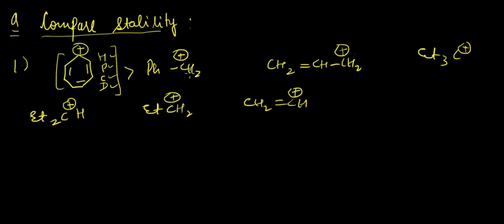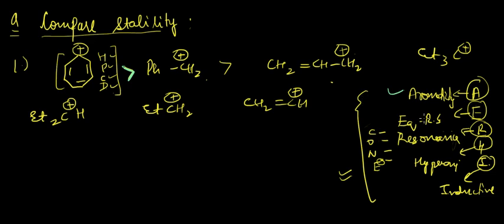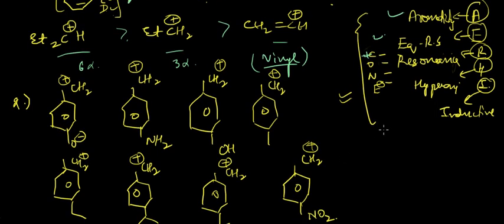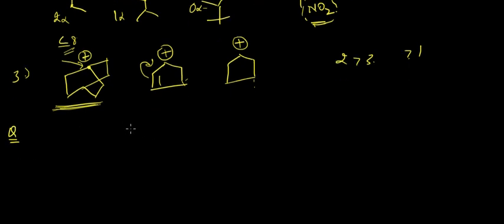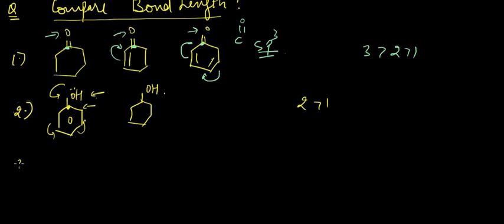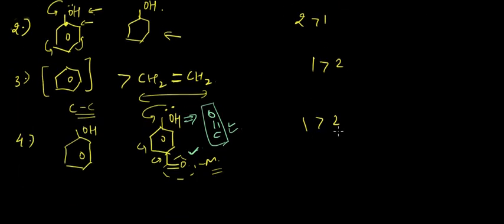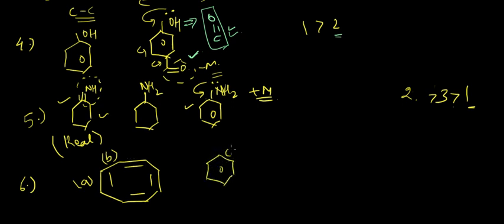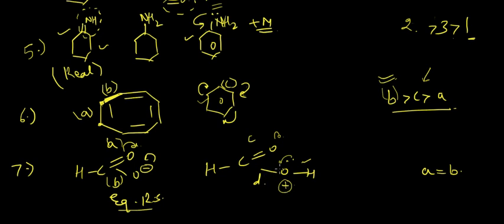70. Practice on Bond Length and Stability